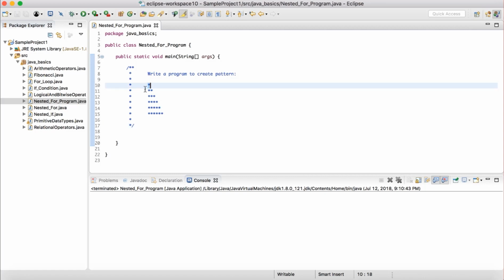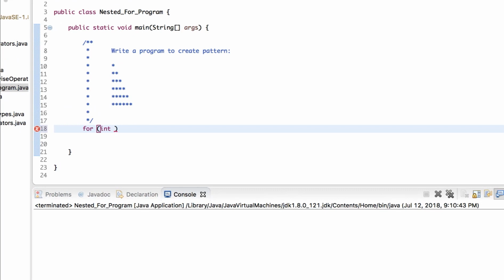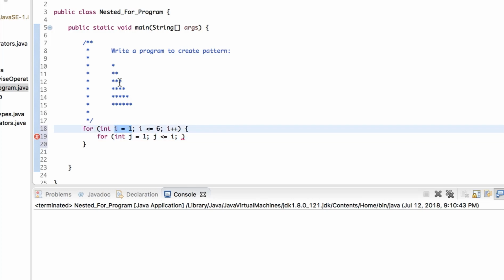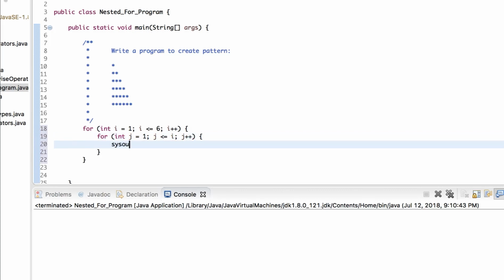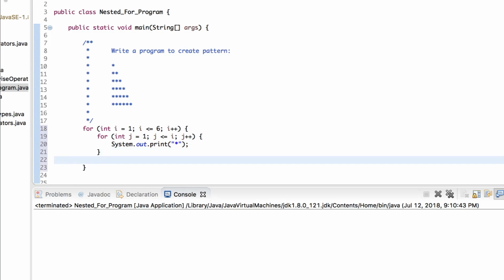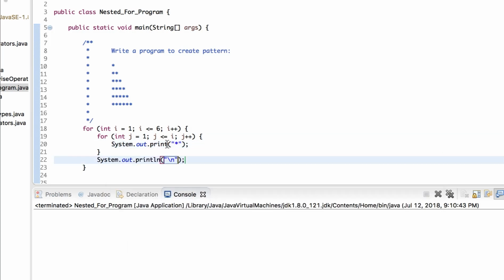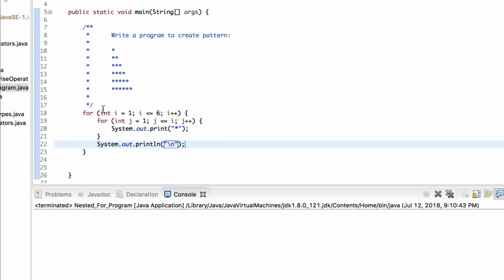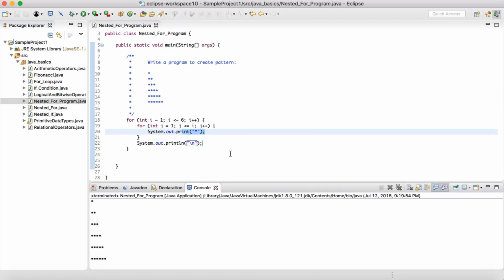دورة تكوينية مجانية في برنامج java / الدرس 14